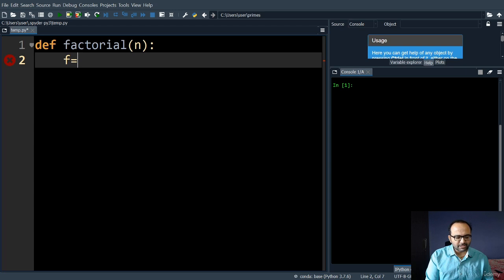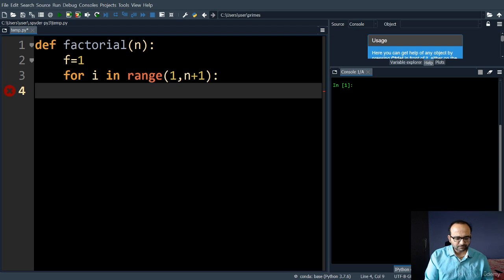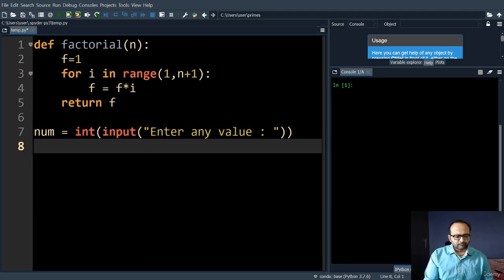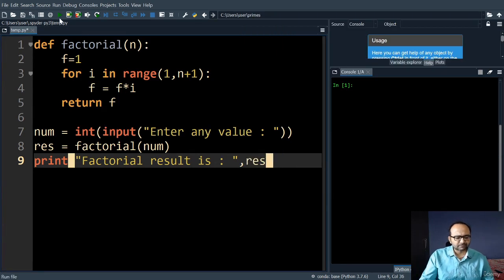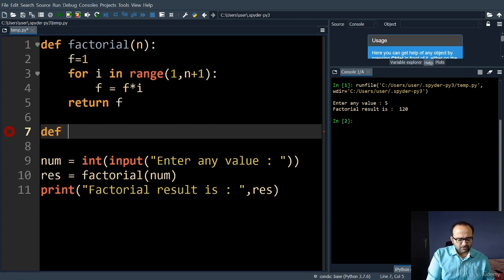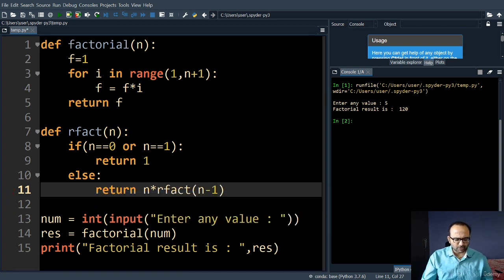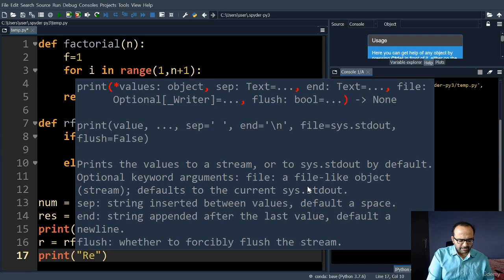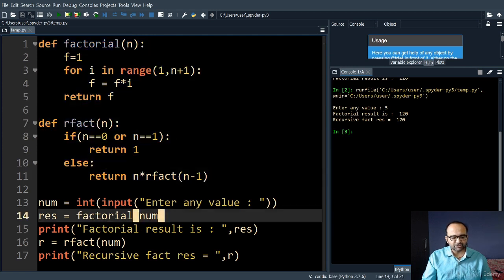6.Python Programming Complete Beginners 6.4 Example program 3 on functions 2024.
6.Python Programming Complete Beginners 6.3 Example program 1 on functions 2024.